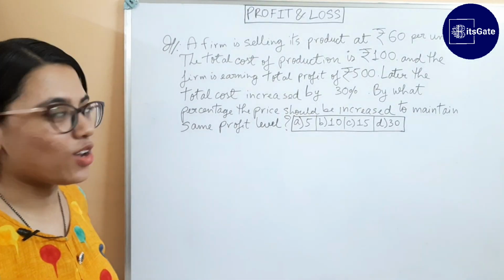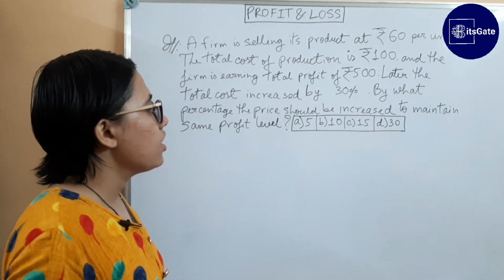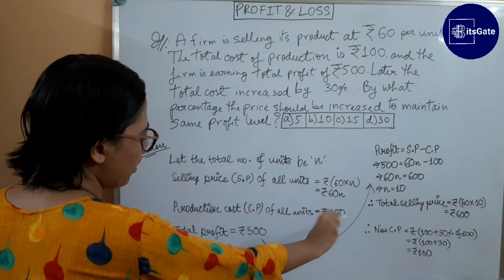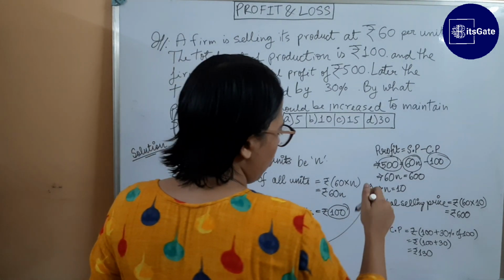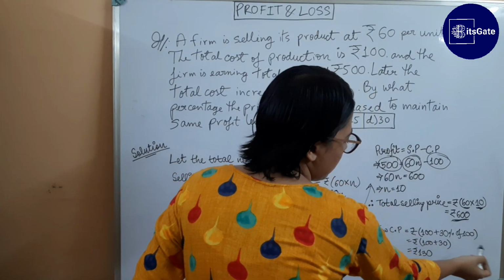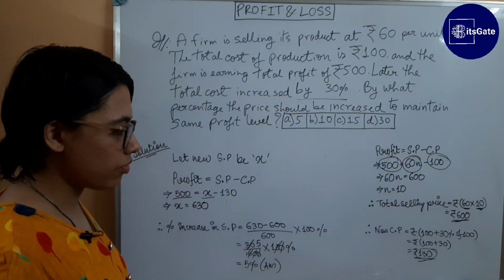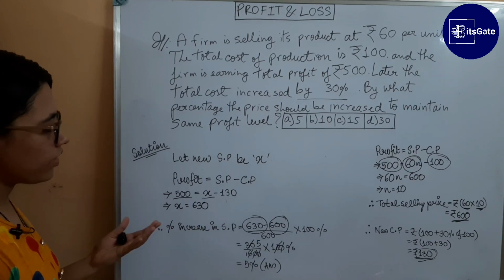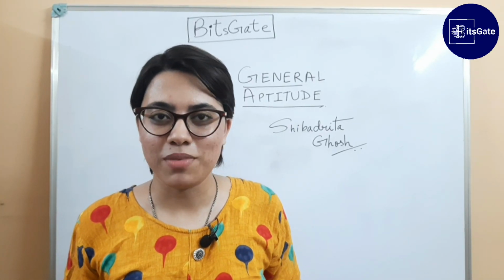PROFIT AND LOSS | Quantitative Aptitude | General Aptitude | By Shibadrita Ghosh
Welcome to our series of videos on Quantitative Aptitude under General Aptitude for students preparing for GATE, CAT or other entrance examinations.

BitsGate is an educational community nurturing young minds and providing guidance to students from standard 6th to 12th as well as Diploma and Degree students (B.Tech, BCA, B.Sc, BE, DCST, DCSE, etc.) in the field of COMPUTER SCIENCE.

Our VISION
"We aspire to provide aid to the students for all kinds of engineering entrance examinations, as well as the subjects in their daily curriculum."

Online as well as Home Tuition available.